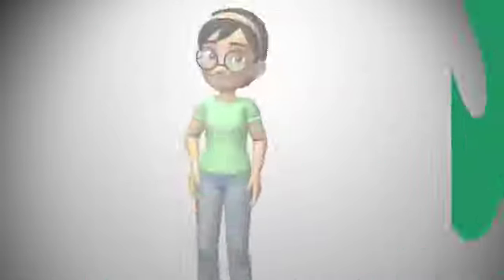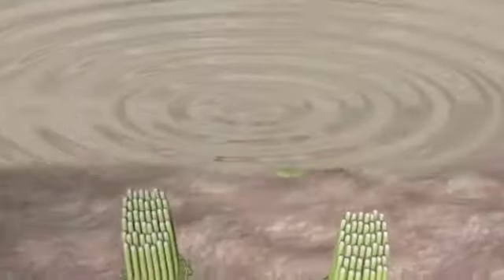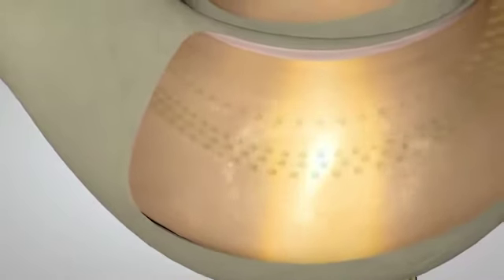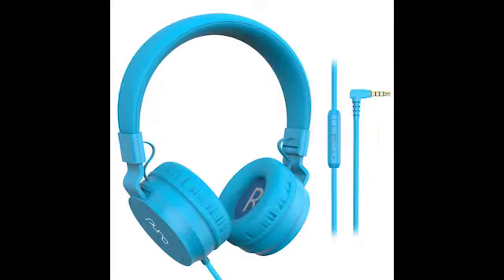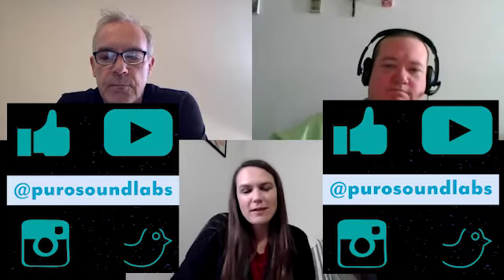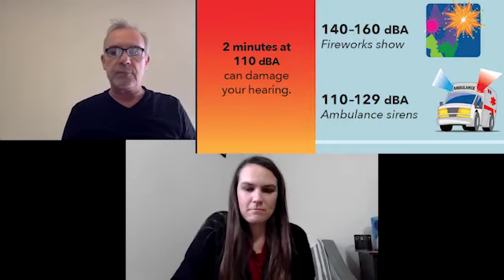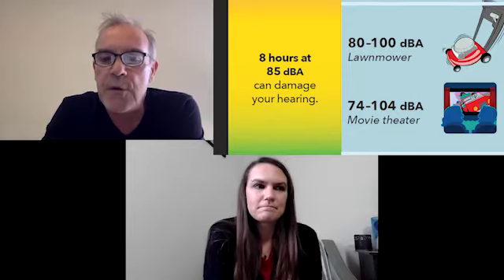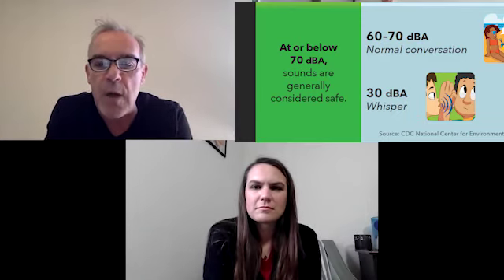Engineers are Everywhere Ep #4 w/ Special Guest Puro Sound Labs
Puro Sound Labs interview with CEO & CMM for Eisenhower MS.